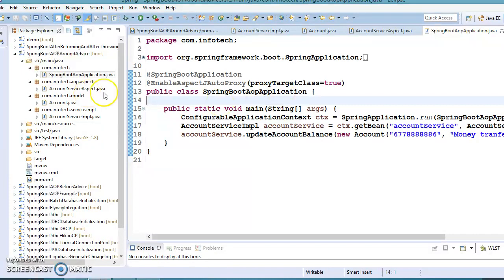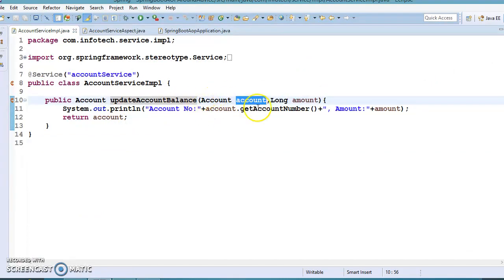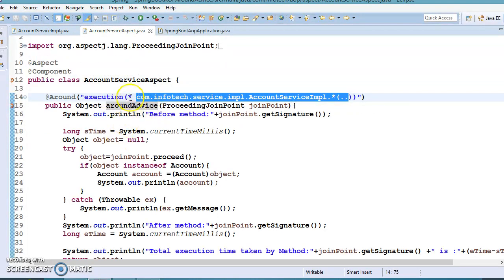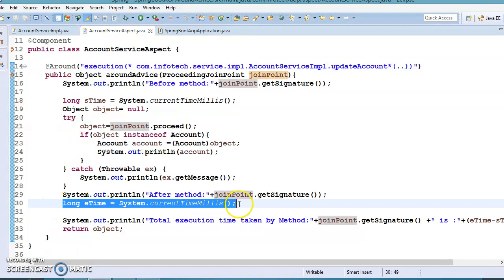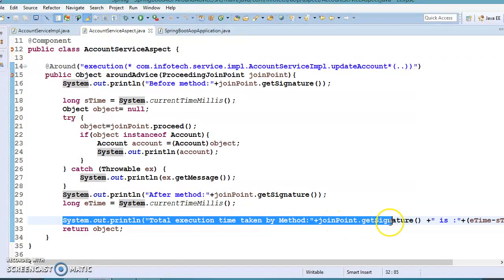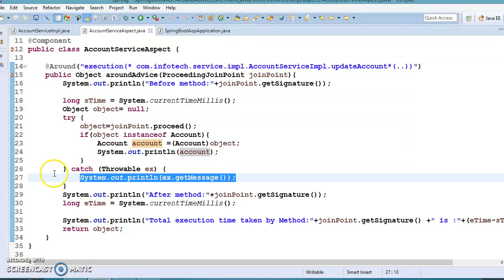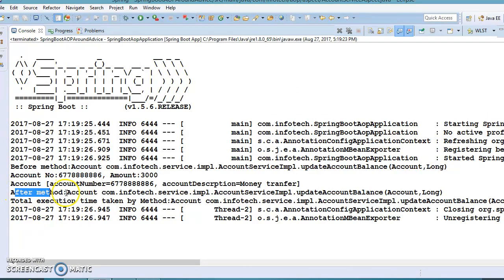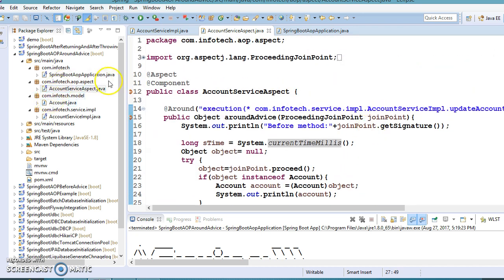85.Spring Boot-AOP-AroundAdvice Example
In this video you will learn about Spring Boot AOP-AroundAdvice using an Example
Below is the GitHub link to download source: